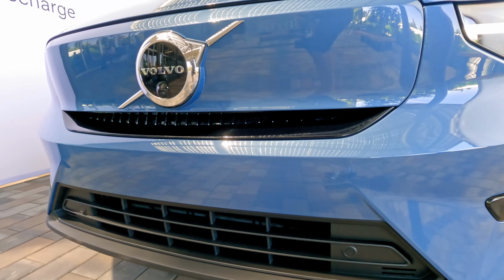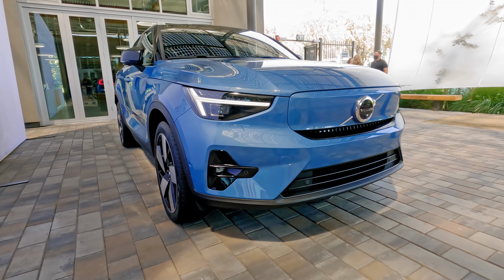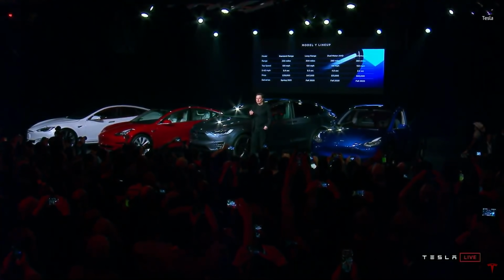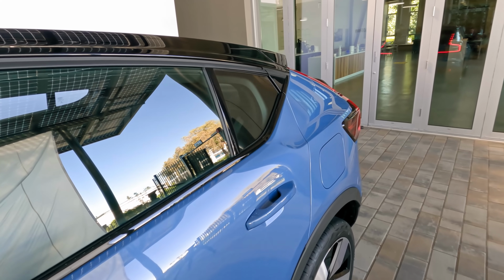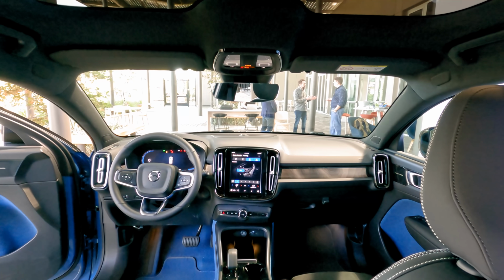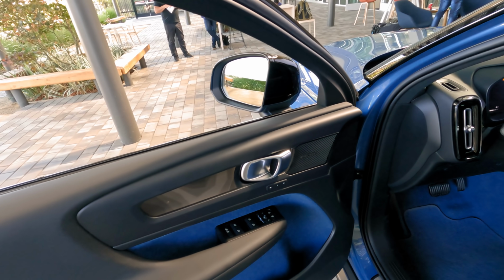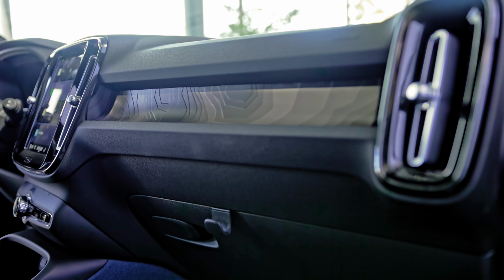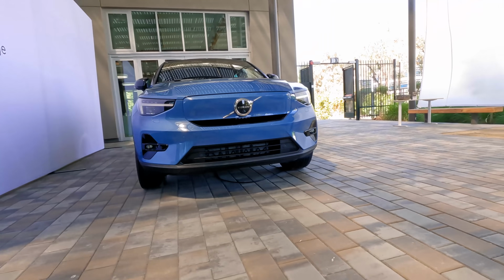Volvo C40 Recharge: Volvo cruises towards its all-EV future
Volvo is moving closer to its all EV future with the C40 recharge, a 200-mile range hatchback that's based on the same platform as the XC40. The XC40 feels like a premium car, with integrated Android Auto, and a stylish cabin. One other green perk, most of the interior is made of recycled plastic, and despite their feel, the seats are leather-free.